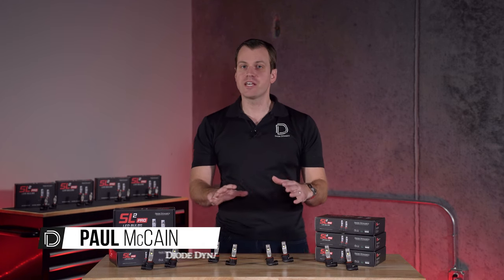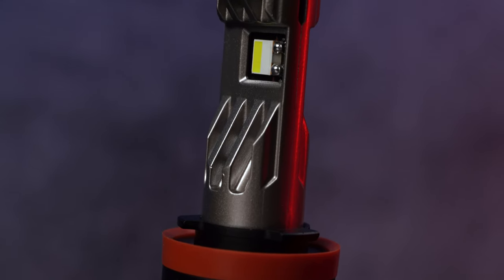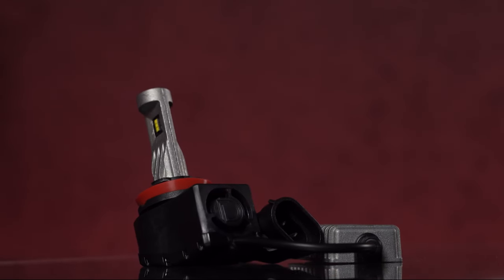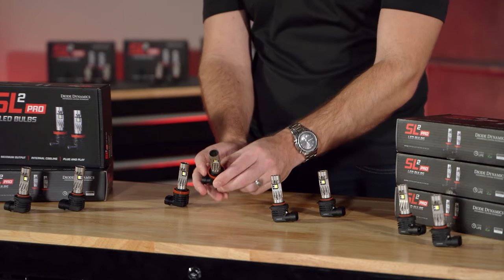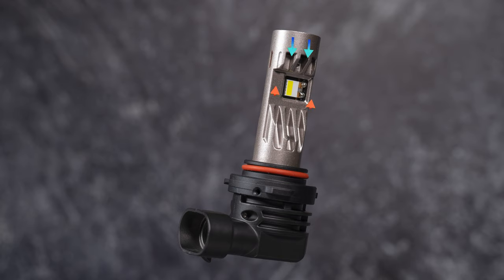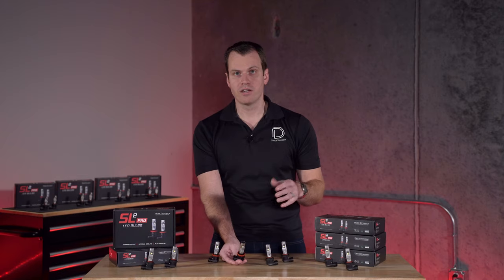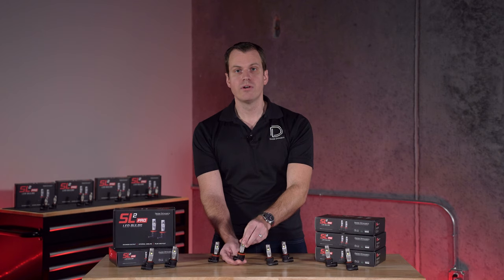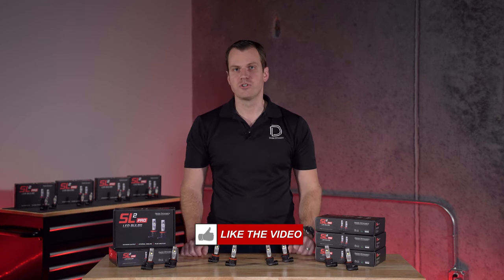SL2 Pro: LED Heat Management with Top-Mounted Fans | Diode Dynamics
In this video, we'll be covering the new incorporated top-mounted fan for bulb cooling featured on our new SL2 Pro LED replacement bulbs.

The SL2 Pro combines the next-generation of LED components and technology allowing us to build on the best replacement LED bulb on the market.

It features an integrated top-mounted fan for superior thermal management and reliability. Since the fan is sealed inside the housing, there are no concerns about damage from dust or moisture over time. And with the fan on the top of the bulb, the cooling happens right next to the LEDs - the source of the heat. While standard LED bulbs use heat pipes and other tricks to move heat to the bottom of the bulb, where it's cooled off, the SL2 Pro keeps it simple and more efficient. This provides maximum cooling efficiency and output.

Every part of the SL2 Pro LED was engineered for reliability, from its full metal construction to the fully-sealed design. The SL2 Pro was put through its paces in our environmental testing chambers - where the bulb lasted through repeated thermal cycles from -40 through 85 degrees Celsius (-40 to 185F), along with a range of other environmental tests. It's also designed with transient protection, to prevent premature failure from electrical spikes in the vehicle. It's even compatible up to 30V! We're so confident in the SL2 Pro, that it's backed by an industry-leading limited LIFETIME warranty.

Hours: Monday-Friday 10 a.m. - 5 p.m. CDT